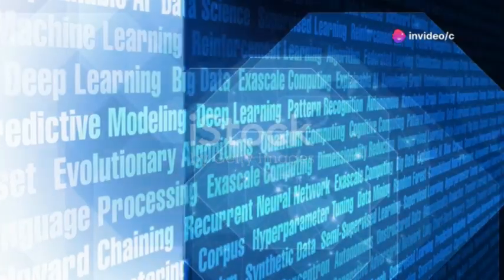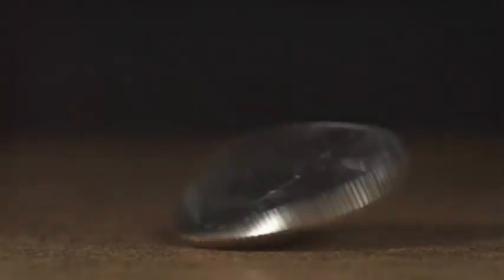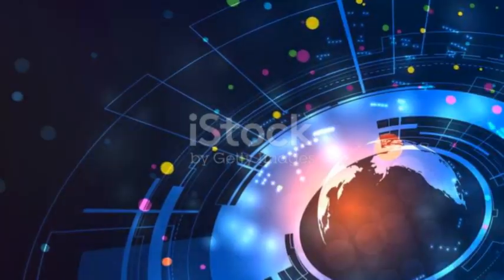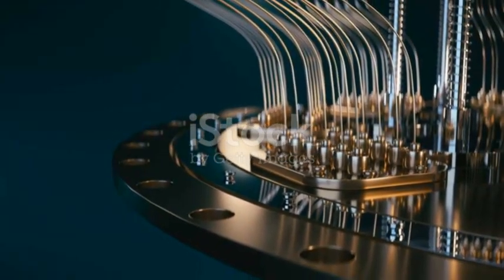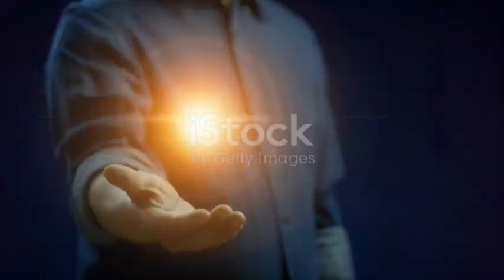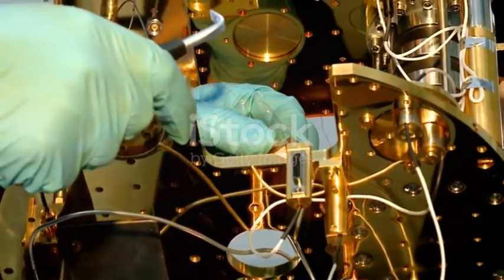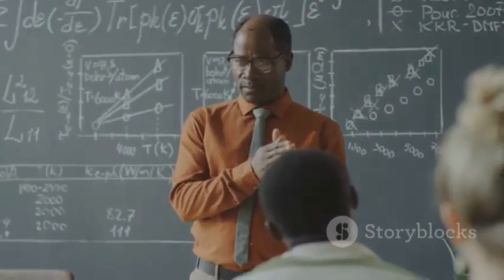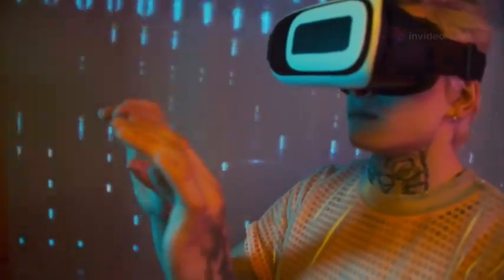Google’s 2048-Qubit Breakthrough Exposes Hidden Reality"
Discover how Google's groundbreaking 2048-qubit quantum processor is redefining the future of computing and our understanding of reality! In this video, we dive into the evolution from classical bits to quantum qubits, unlocking the mysteries of superposition, entanglement, and the holographic principle. Explore how quantum computers are enabling unprecedented simulations, from digital black holes to personalized medicine, and what this means for fields like cryptography, AI, and space exploration. Learn why reality could be a projection of pure information and how this quantum revolution might transform science as we know it.